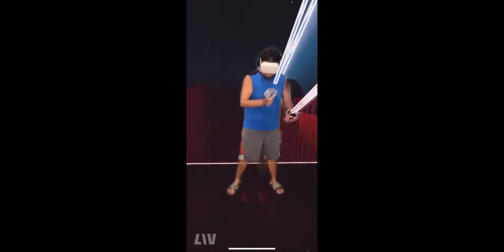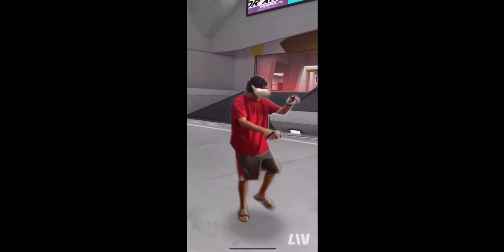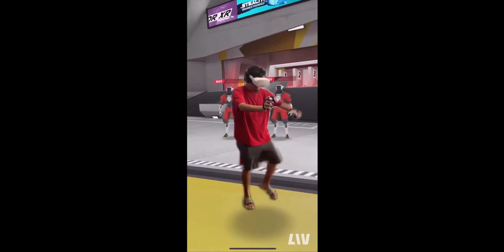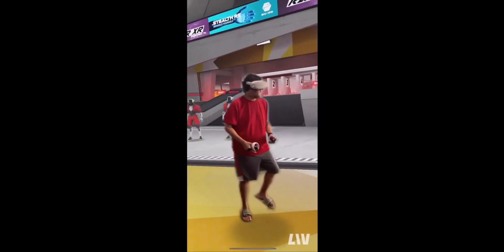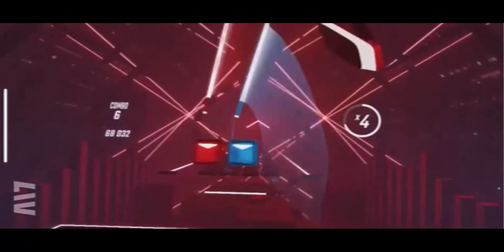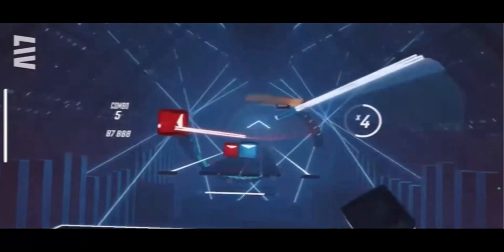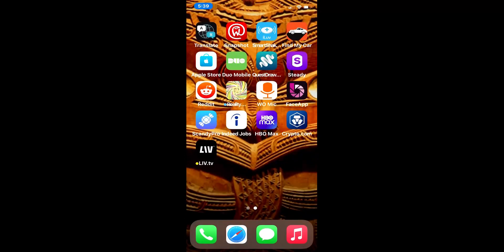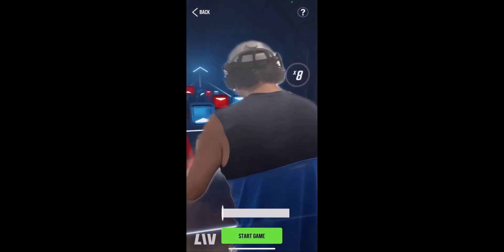LIV Mixed Reality setup for Iphone, and Oculus Quest / Quest 2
I'd like to apologize in advance for any difficulty in comprehending my instructions as this is my first instructional video. However, if you encounter any challenges, I recommend checking out the Liv Discord for assistance. It's worth noting that as a beta application, there may be bugs, as evidenced by some of the issues I encountered while creating this video using my iPhone 11 and Oculus Quest 2.

Important Links
Hardware Requirements
Live Camera App (search for LIV Came on app store from your Iphone)

Beat Saber - Need to enable Mixed Reality in its Settings before connecting
Crisis VRigade
Cubism
FitXR
Hyper Dash
OhShape
Real VR Fishing
Smash Drums
Space Pirate Trainer
SuperHot VR
Synth Riders

Click on the supported games link for an updated Games list in the future.  The games listed here are what's currently supported from the Date this
video was posted